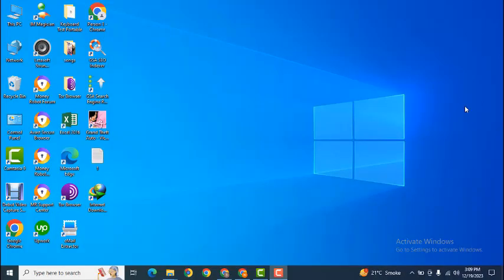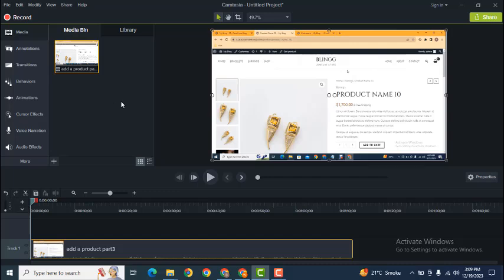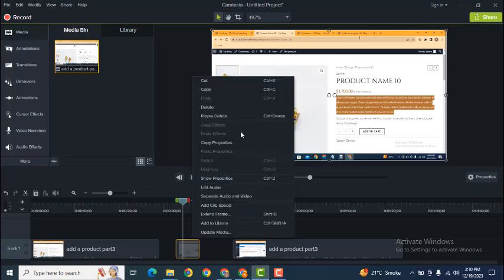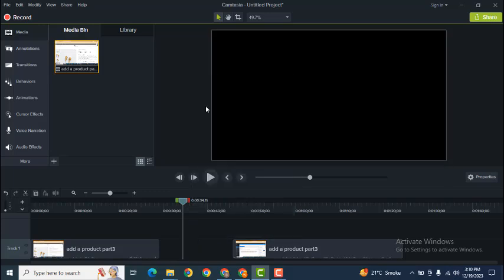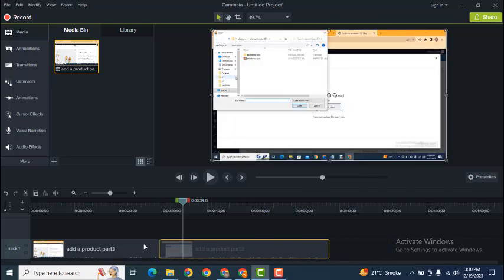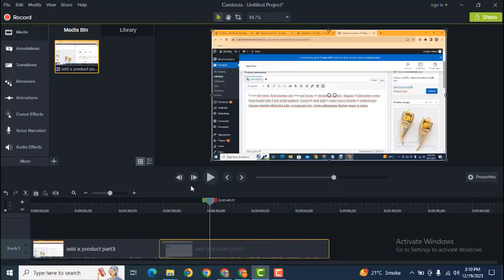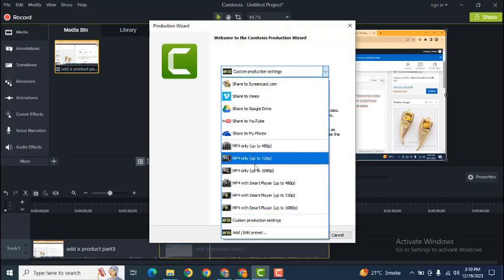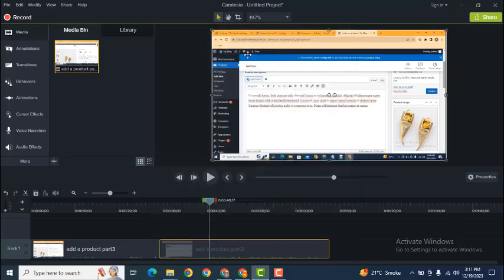How to remove any part of video in a video editing software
Want to cut out unwanted scenes from your video? Most editing tools make it easy! Simply import your video, split the clip at the desired points, and delete the unwanted section. Tools like Adobe Premiere Pro, Final Cut Pro, and DaVinci Resolve offer intuitive trimming features. For quick edits, try iMovie or CapCut. Always preview before exporting to ensure smooth transitions.

Best Keywords:

Video editing

Cut video clips

Remove unwanted parts

Trim video

Split video

Best editing software

Seamless cuts